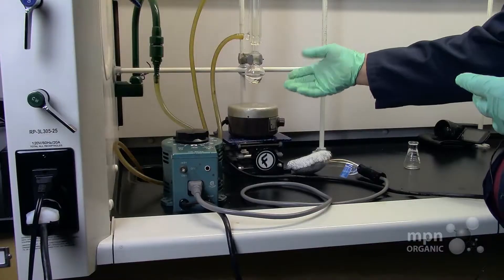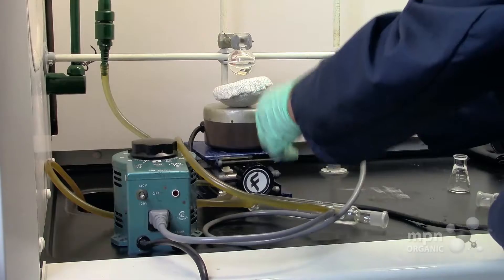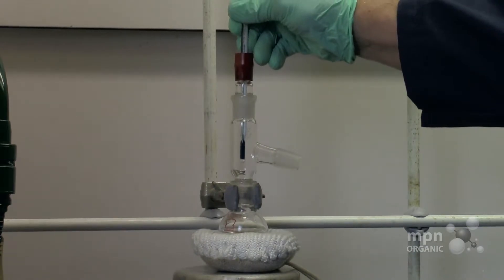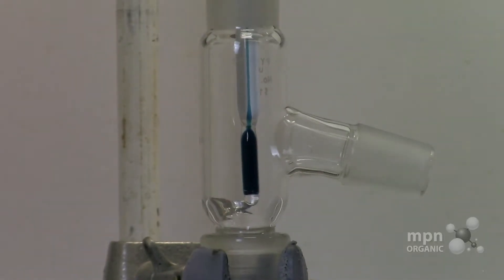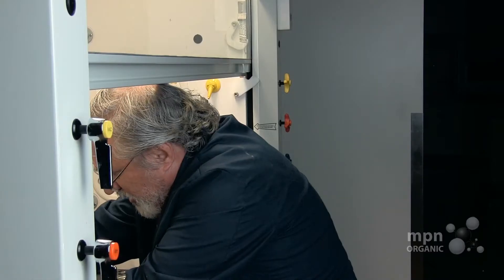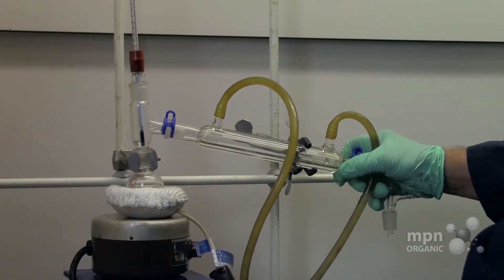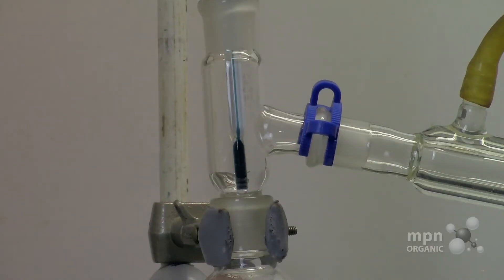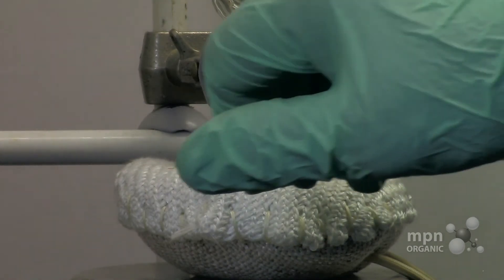SIMPLE DISTILLATION with MARK NIEMCZYK, Ph.D.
SIMPLE DISTILLATION
with DR MARK NIEMCZYK, Ph.D.